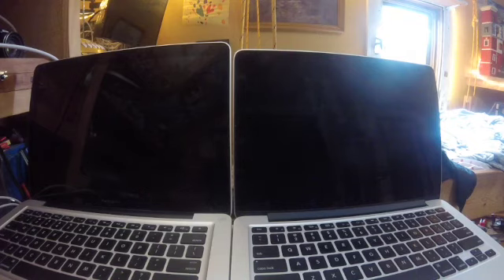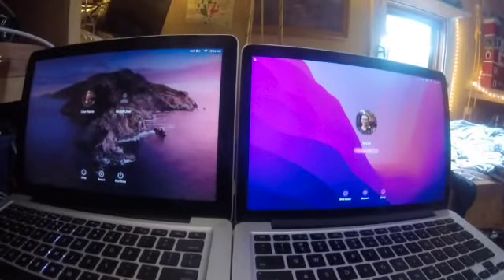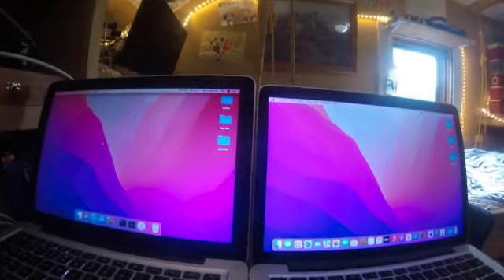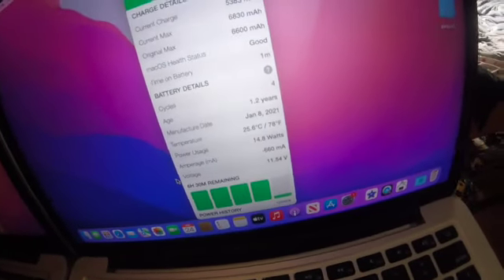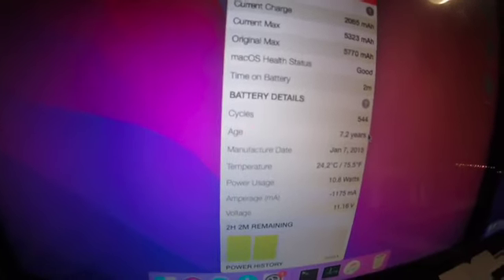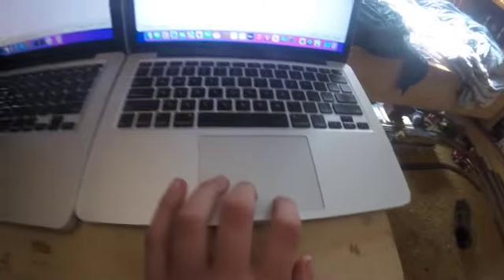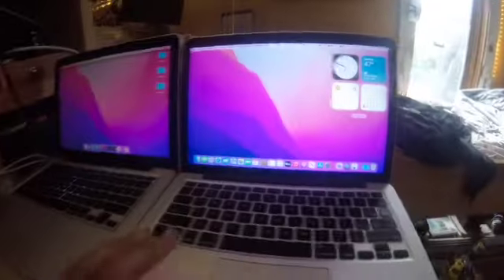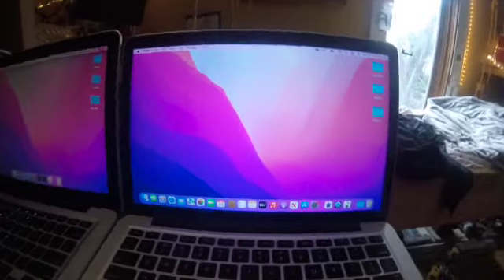testing my new laptop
I had a 2012 MacBook Pro but it didn't do the things I needed so I upgraded to a 2015 MacBook Pro!